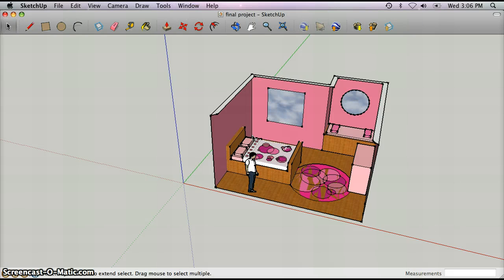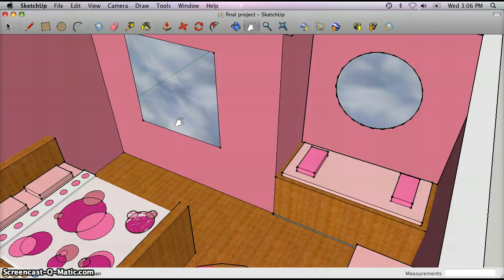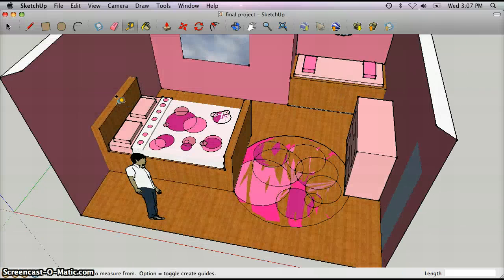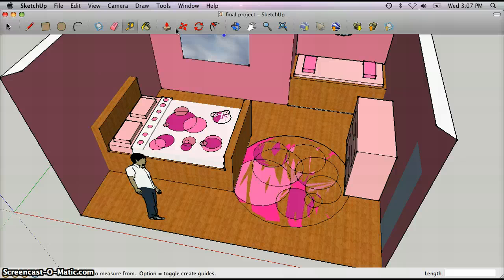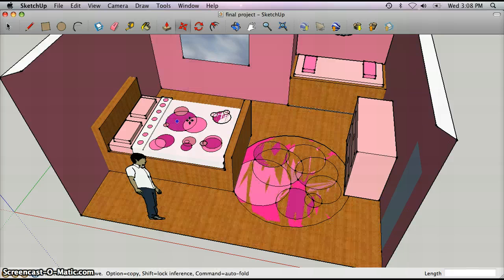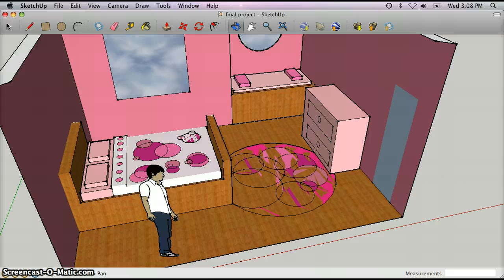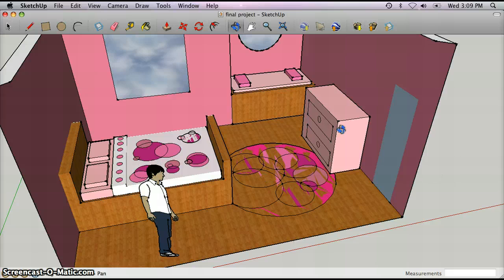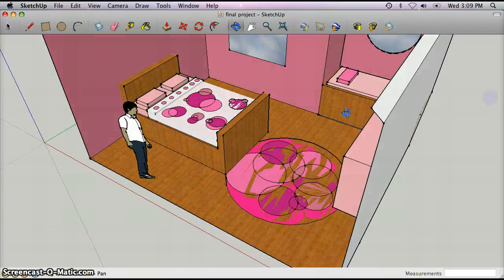Abbey's dream bedroom final project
google sketchup final project for 8th grade tech project.